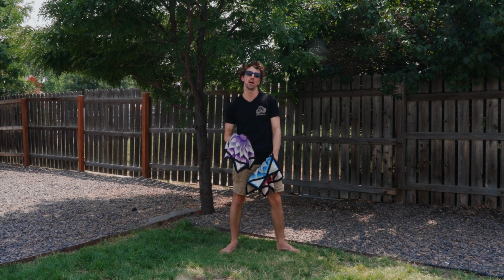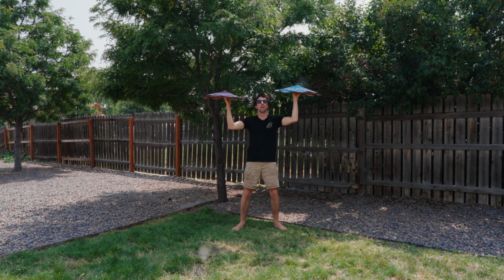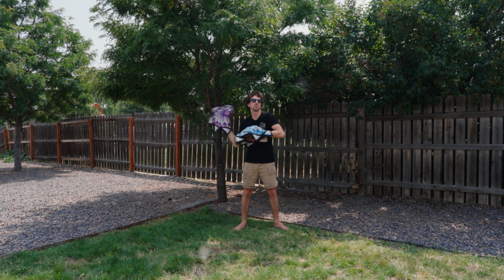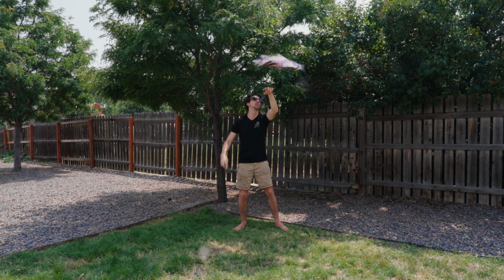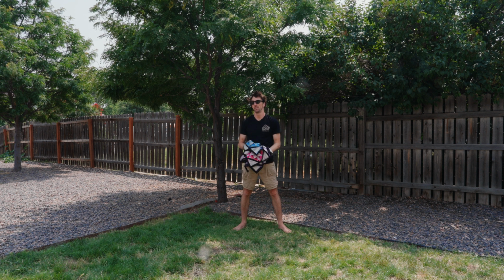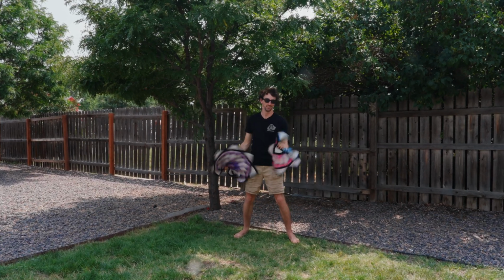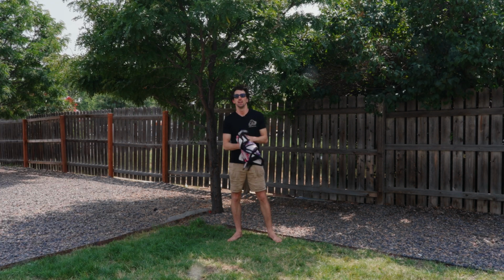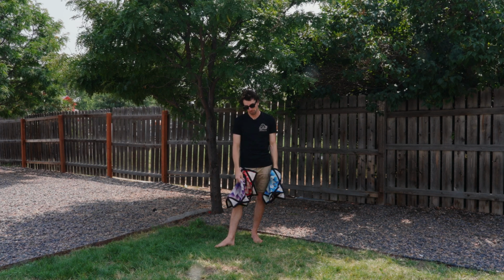Mastering Double Stacks: 5 Creative Exit Variations - Flowstar Tutorial with Lucas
Join Lucas in this follow up tutorial as he explores creative exit strategies from the double stack. Perfect for Flowstar enthusiasts, this video walks through five unique variations to enhance your double stack skills.

What You'll Learn:

- Variation 1: A subtle tap with the non-dominant hand before splitting.
- Variation 2: A one-beat figure-eight for a dynamic exit.
- Variation 3: A Kirby wrap leading into a split, adding complexity.
- Variation 4: A smooth transition into vertical movement.
- Variation 5: A flashy, easier exit with an instant split.

Each variation offers a fun way to elevate your flow. Whether you're an intermediate or seasoned flow artist, these techniques will challenge and inspire you.

to checkout all of our new design drops, pre orders, and ready to ship options.